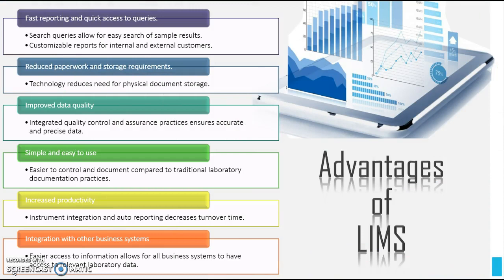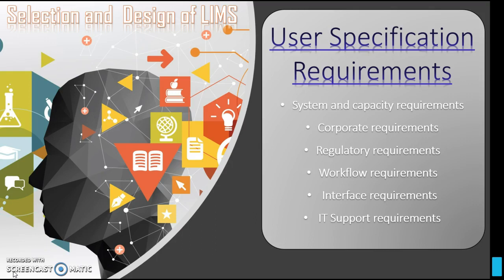LIMS presentation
BAIS 550 - Summer 2019